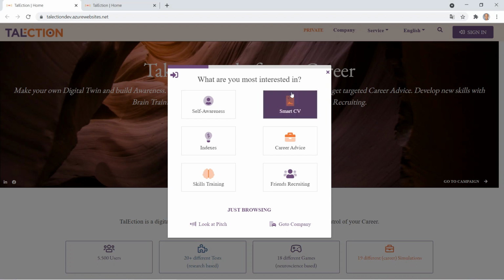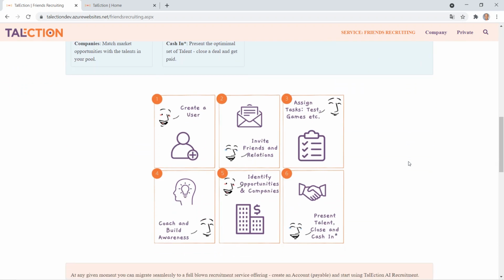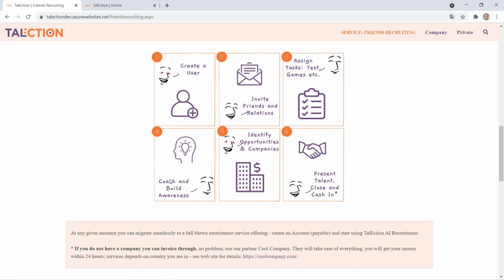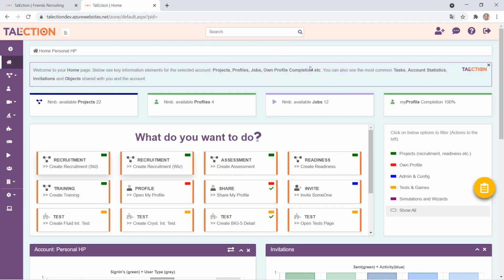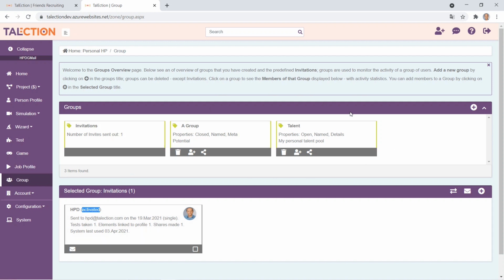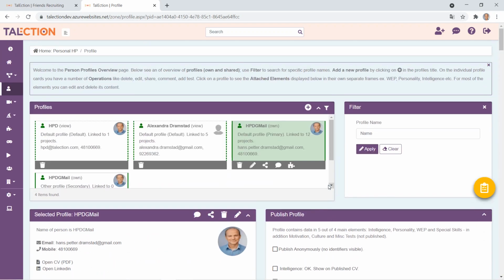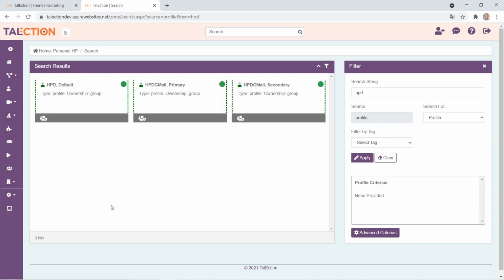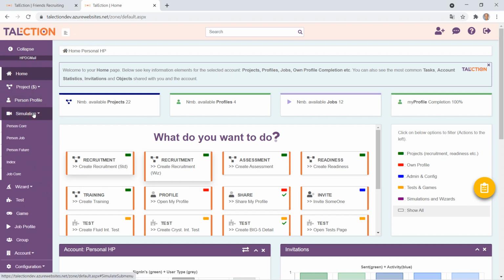Friends recruiting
Walk through of Friends recruiting functionality at TalEction